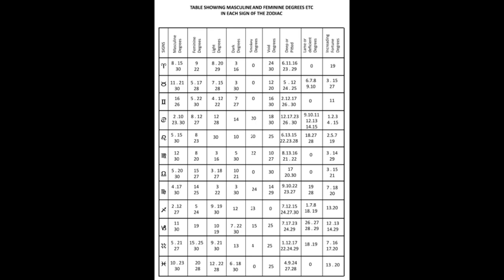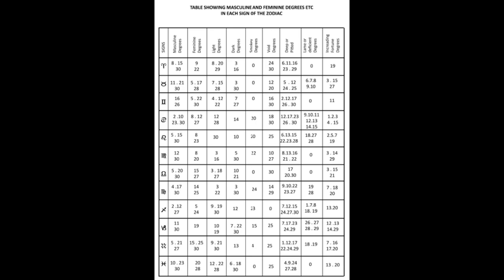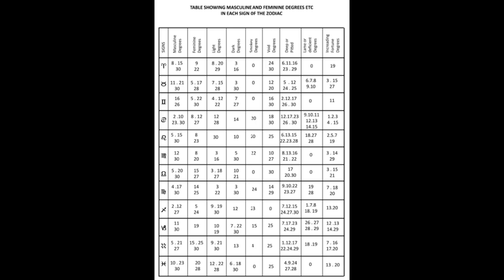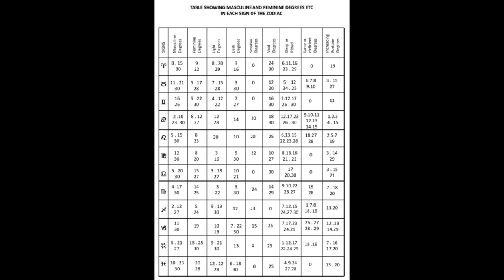Horary Astrology: Degree meanings for all 12 signs | Christian Astrology, William Lilly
Join  William Lilly as he navigates the table of degrees, revealing the subtle nuances of light, dark, smoky, and void degrees, each holding the key to understanding the complex tapestry of an individual's fate. Celebrate one year of cosmic exploration with Lilly Lectures, where astrology meets ancient wisdom in a celestial dance of revelation.

Page 116 Christian Astrology.
Page 69 Christian Astrology for the 21st Century.